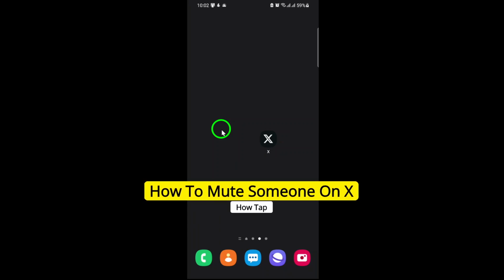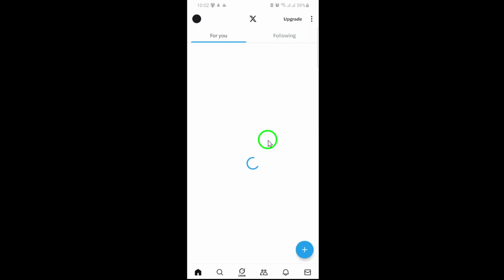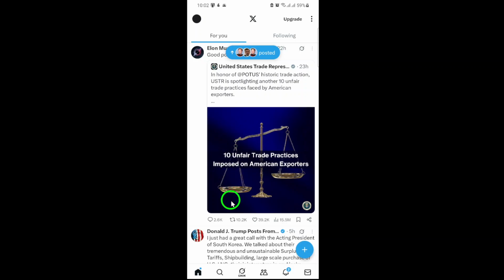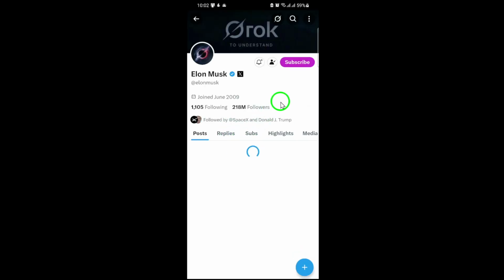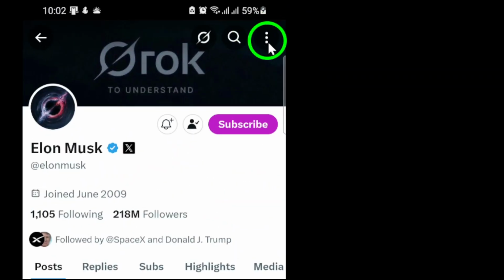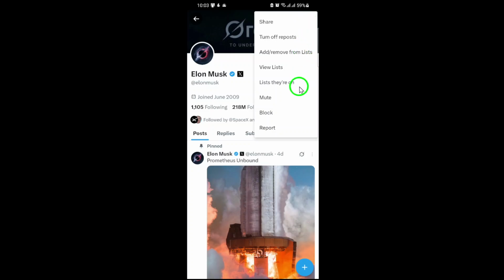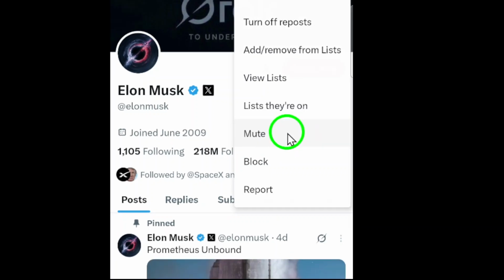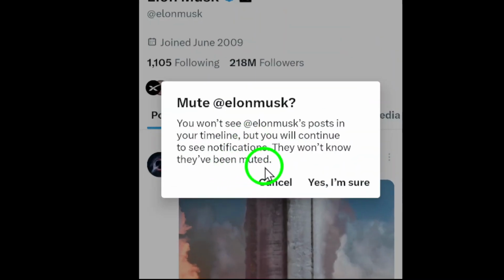How To Mute Someone On X (Updated)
Learn how to mute someone on X with this updated guide, ensuring you have full control over your feed by temporarily silencing unwanted posts without unfollowing or blocking them. This tutorial provides a straightforward step-by-step process to help you customize your X experience and maintain a more personalized feed.

Here are the steps to mute someone on X:

1. Open X App

2. Find the user you want to mute

3. Tap on the three dots in the top-right corner

4. Select "Mute" & tap "Yes, I'm sure" to confirm

By following these simple steps, you can easily mute accounts on X and enjoy a more tailored browsing experience.-
Timeline:
00:00 Start
00:12 How to do it
01:05 End